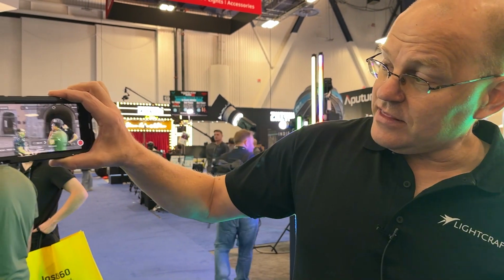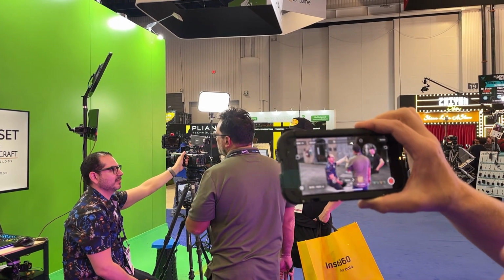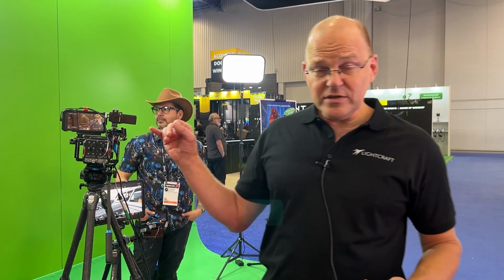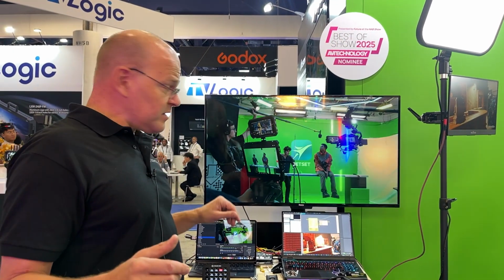NAB 2025: Lightcraft Technology's Eliot Mack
Lightcraft Technology’s Eliot Mack breaks down how Jetset brings virtual production tools to iPhones and iPads—using real-time camera tracking to help creators pre-visualize and test shoot from the earliest concept stages, anywhere.